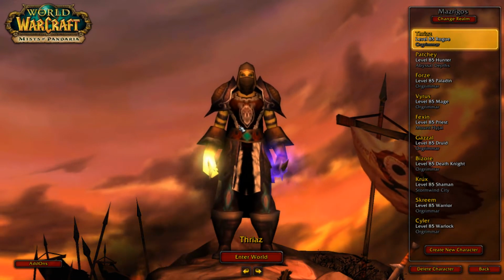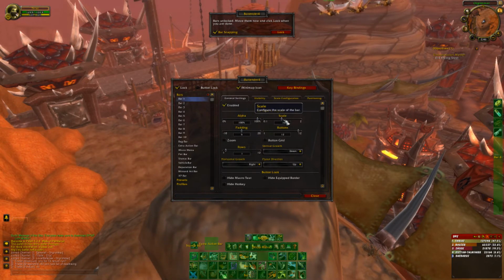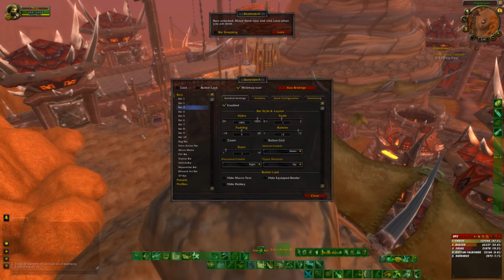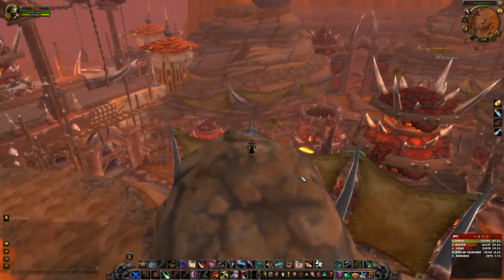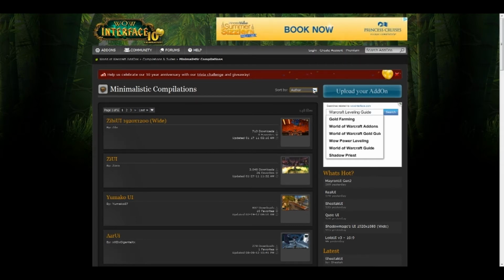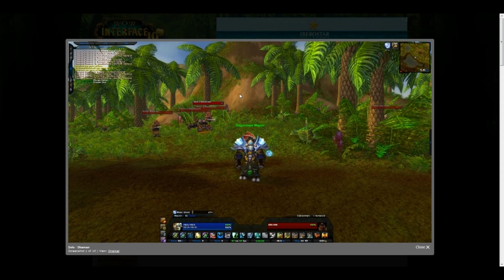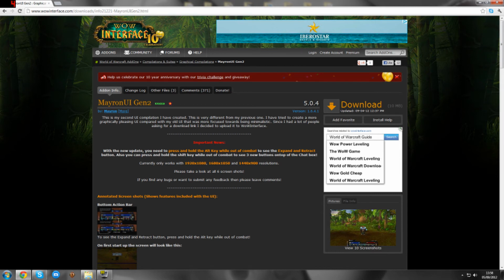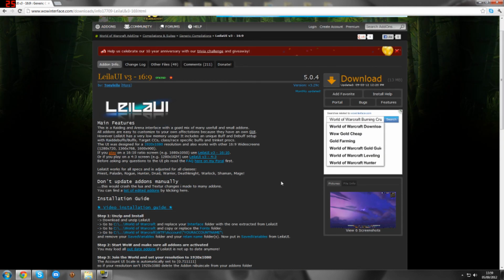World of Warcraft - Make The Most of Your Ui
Hey guys, welcome back to my channel. in this video i describe the best ways to edit your UI for the better, to help improve your view and width of your screen so you can see things better whilst raiding or pvping, which will hopefully improve your performance in both :)

If you need anymore help dont forget to post a comment!!!